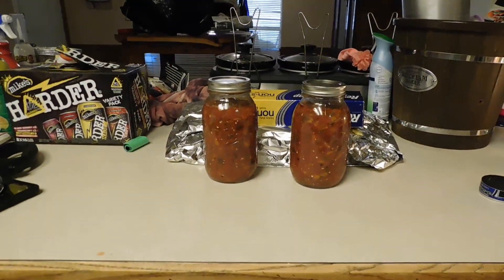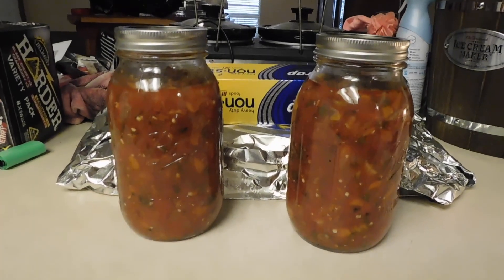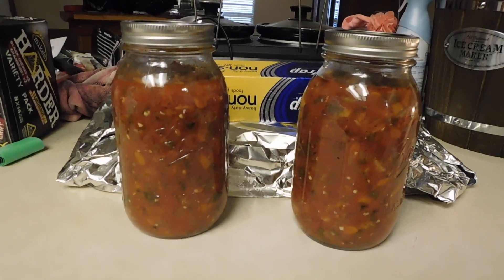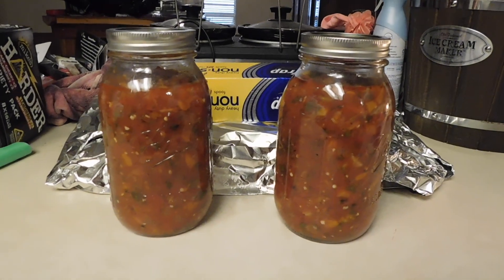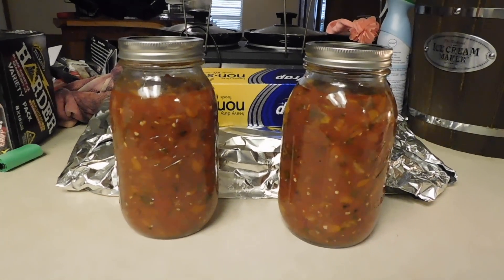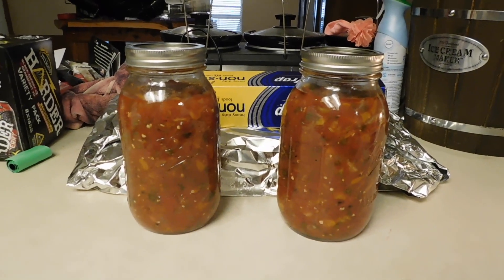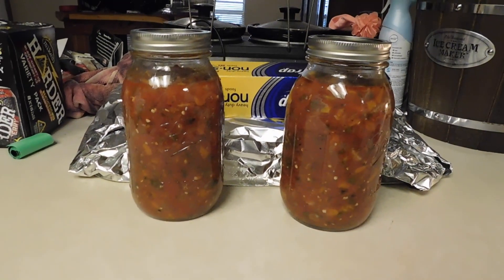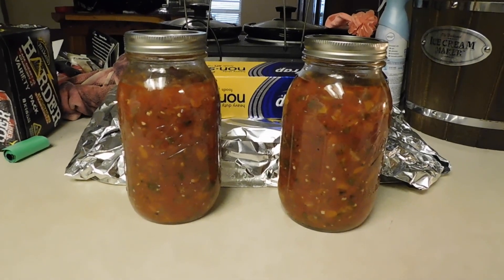Best Homemade Salsa Ever! - Delicious New Salsa - Best Homemade Salsa Ever! Cooking with Papa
Healthy and homemade fresh fire roasted salsa! Delicious Family recipe, five years in the making.
Papa's Salsa - New Recipe - MangoSalsa!
Selling for $20.00 ea or buy two Jars and get the 3rd Jar FREE!
We are traveling the backroads and highways of America in an RV.  Join us as we find Adventure and new places.  During these adventures my Family gets hungry, let me share the recipes with you to cook at home or on the road.  Purchase salsa that is 5 years in the making that has excelled to excellence .  Taste a BBQ rub that you will never find in stores.  Come join the Adventure that is, Kickin It Van Voast Style!

Shop RV/Camping Needs, Check out our Blog, Join our Newsletter Letter and come meet the Family!

Recipe  -
* Original
* "Fat Ass Ranch and Winery " Salsa
* New Mango